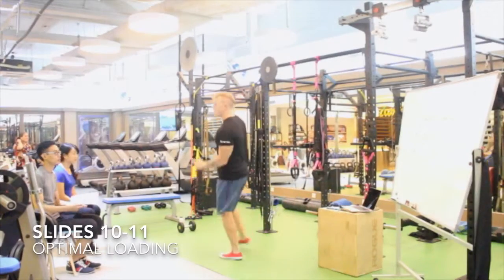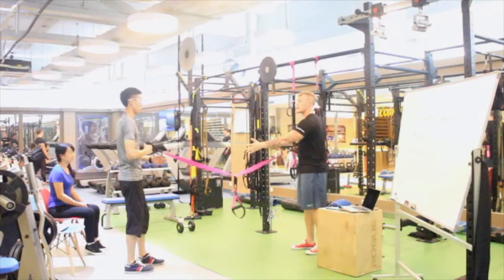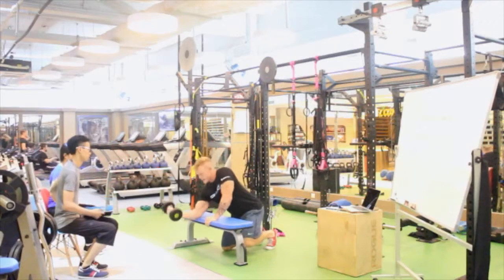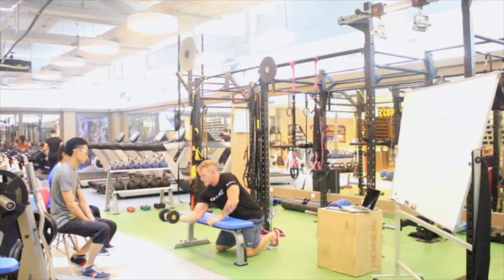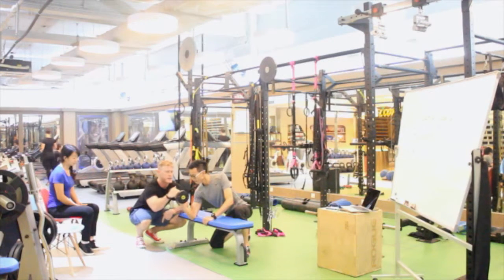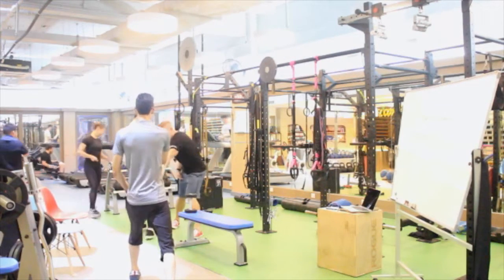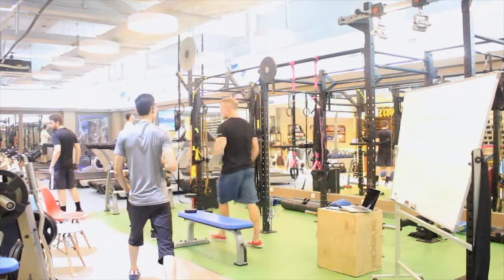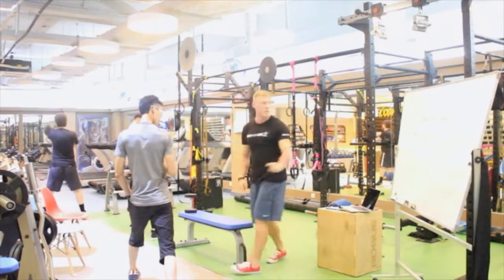CranKit Fitness6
M Trainer John